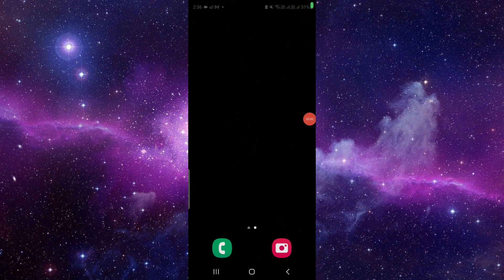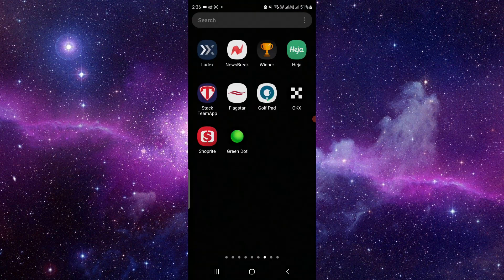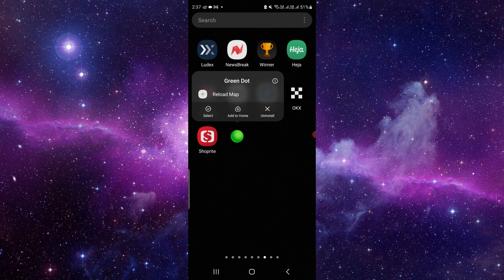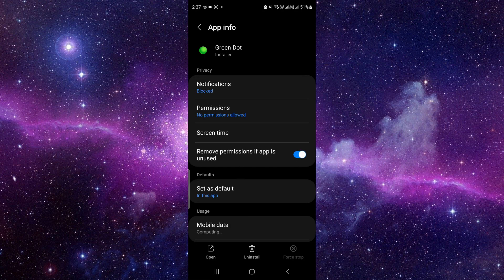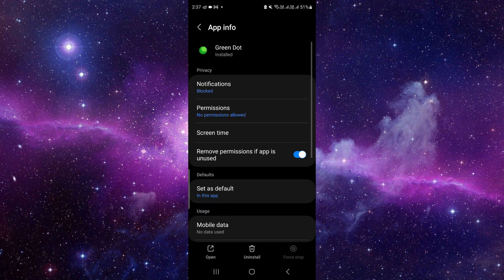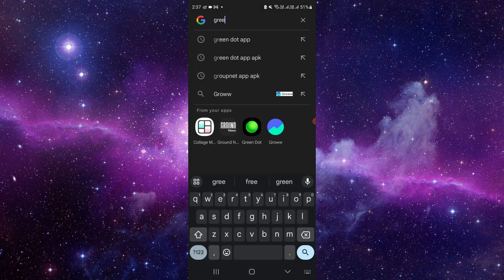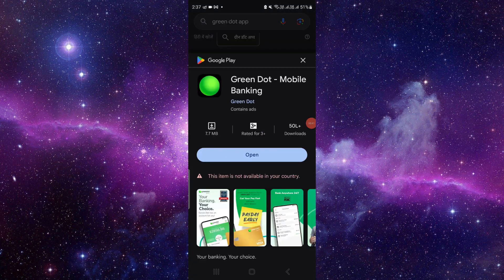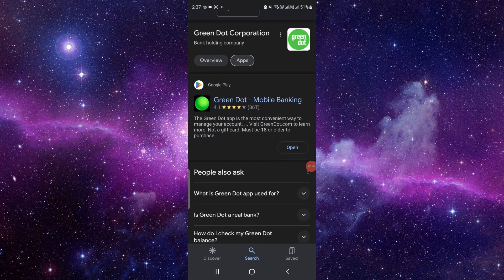✅ How to Update Green Dot App 2024 (Full Guide)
Keep your finances on the dot! This video is your complete guide to updating the Green Dot App in 2024. We'll walk you through each step, ensuring a seamless update process. Discover the latest features and improvements that Green Dot has to offer. Have questions?

Key Points Covered:
 • Step-by-step tutorial on updating the Green Dot App in 2024
 • Exploring the latest features and improvements for a better banking experience
 • Tips for a hassle-free update process